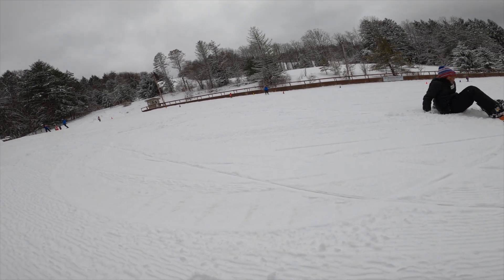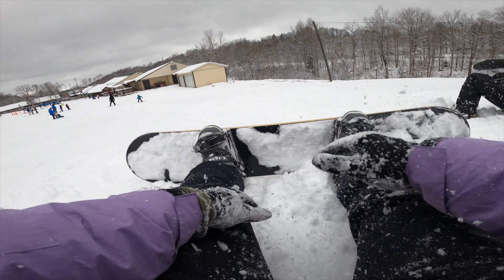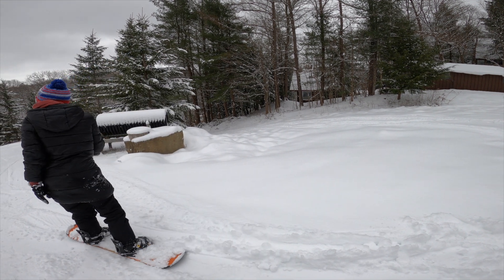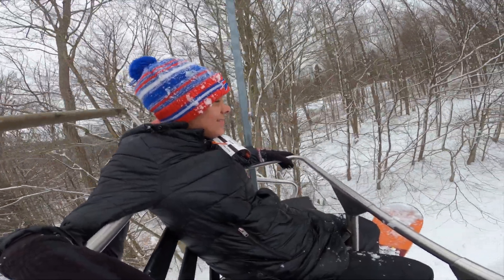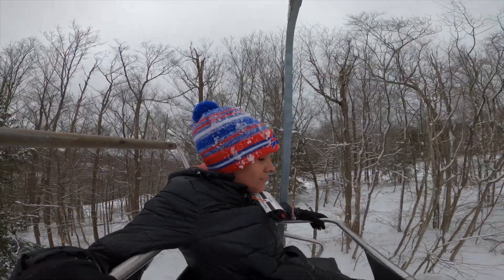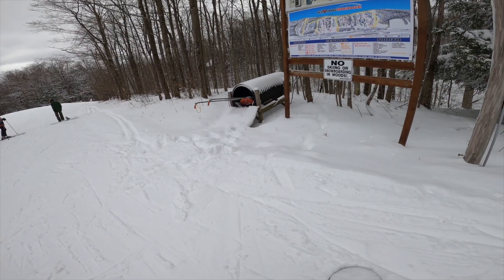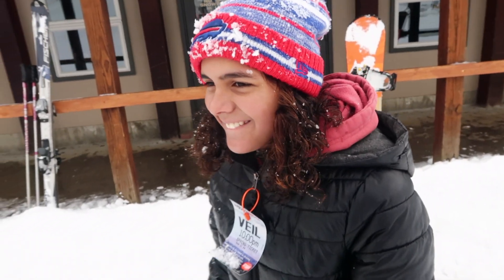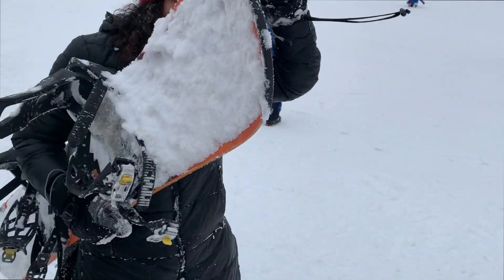How do I Stop On A Snowboard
took my niece snowboarding for the first time and tried to teach her everything i no except how to stop.